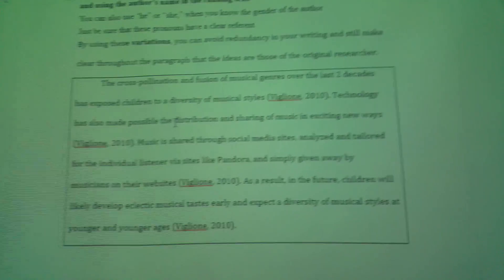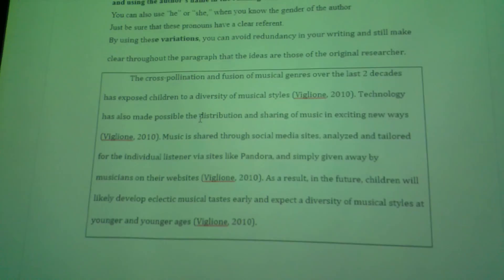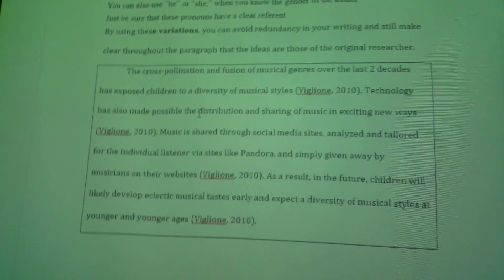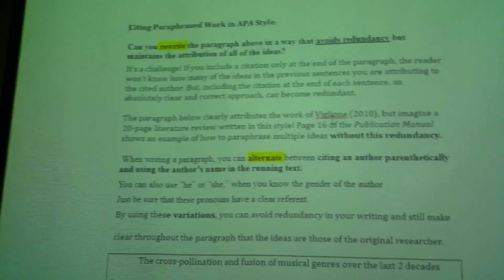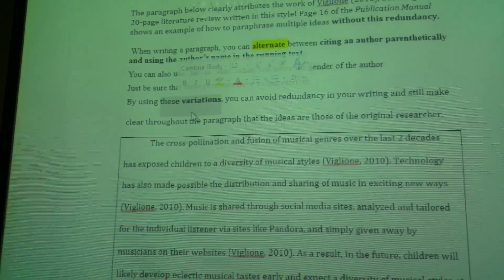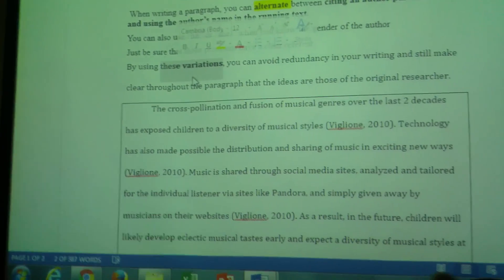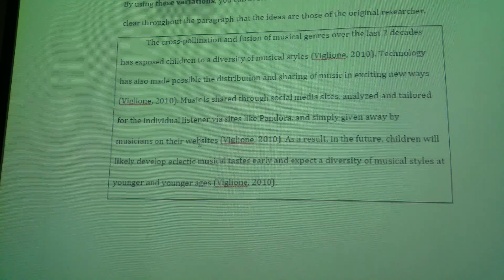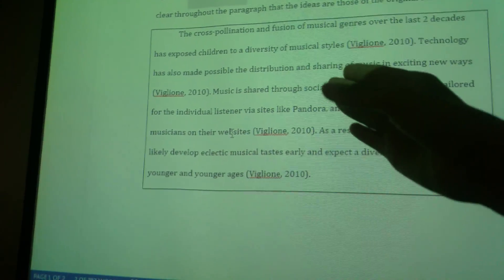APA__In-text Citations_Incorporated in the Text_Viglione_Part 1_08/05/2017